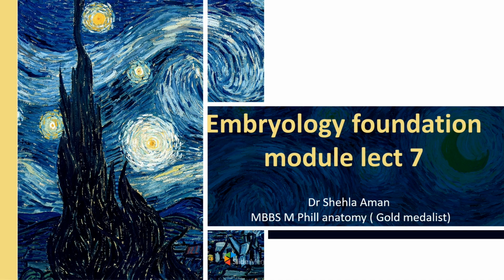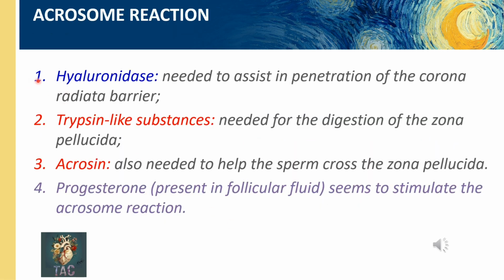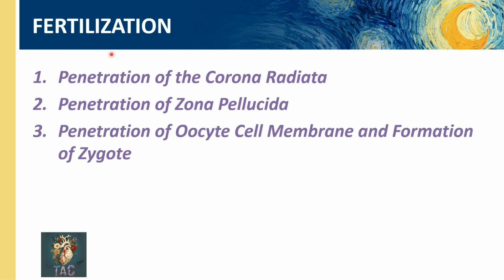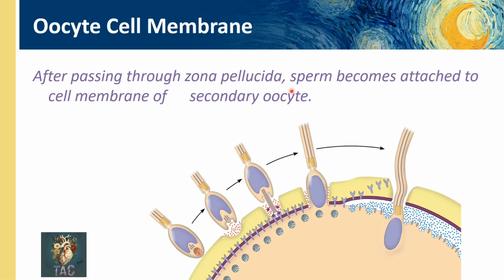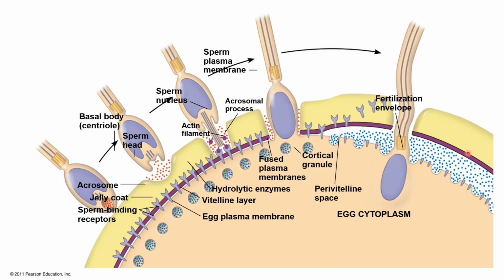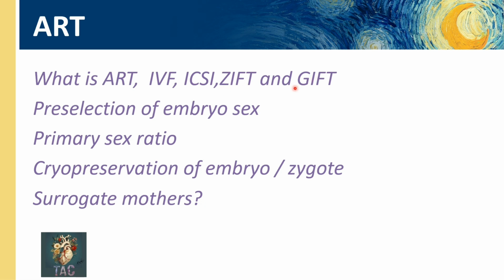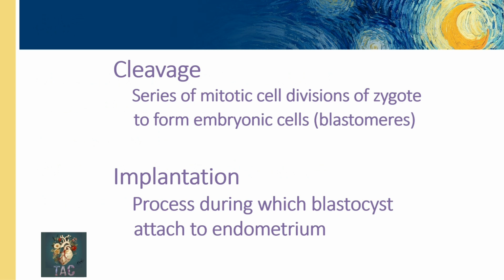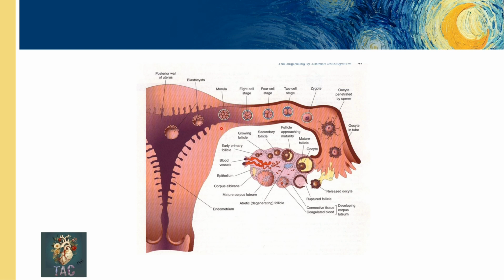General Embryology | Part 7 | Fertilization | Dr Shehla Aman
Welcome to the exciting world of general embryology! In this playlist of YouTube videos, we embark on a fascinating journey to explore the complex processes that shape the development of organisms in the early stages of life from conception to birth.

Our general embryology playlist is carefully curated to provide a comprehensive understanding of embryo development. Whether you're a student, a curious thinker, or a biology professional, this video will appeal to all skill levels.

Here's what you can expect from our list:

1) Introduction to Embryology: We begin the playlist by introducing the basics of embryology, explaining key concepts, and introducing developmental stages.

2) Gametogenesis and Fertilization: Explore the amazing journey of gametes from formation to the magical moment of fertilization.

3) Cleavage and Blastulation: Witness the rapid division of cells and the formation of blastula, the initial stage of embryonic development.

4) Gastrulation and the Germ Layer: Learn about the important process of gastrulation, where the germ layer becomes the basis for tissue and organ formation.

5) Neurulation and Development of the Nervous System: Exploring the remarkable changes in the neural tube and development of the nervous system.

6) Organogenesis: Discover the wonders of organogenesis as different organs and systems work together and function in harmony.

7) Fetal development: Explores the stages of fetal development from conception to birth.

8) Developmental Disorders: Understand the causes and consequences of developmental disorders, explain the importance of proper fetal development.

9) Evolutionary Aspects of Embryology: Explores the evolutionary significance of embryonic development and how it created the diversity of life on our planet.

10) Current Research and Future Directions: Stay abreast of the latest discoveries and ongoing research in the field of general embryology.

Throughout the playlist, we use effective instructional aids, animations, and expert commentary to make the complex topics of embryology easy to understand and engaging. Our goal is to develop a deeper appreciation for the wonder of life and the incredible journey that every living being goes through before entering the world.

So, whether you're a student looking to take an embryology exam or someone passionate about biology and life sciences, our comprehensive embryology list is a great source of knowledge and inspiration.